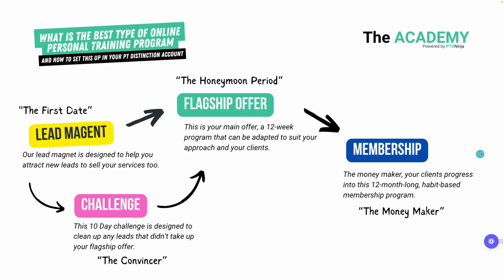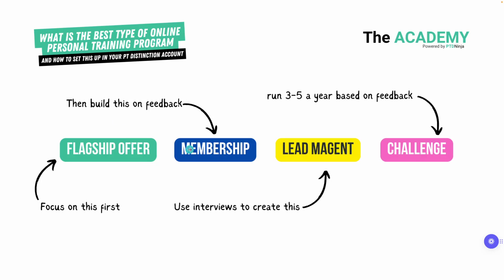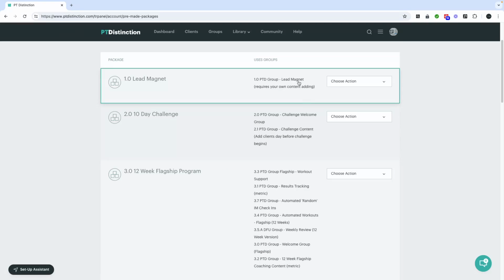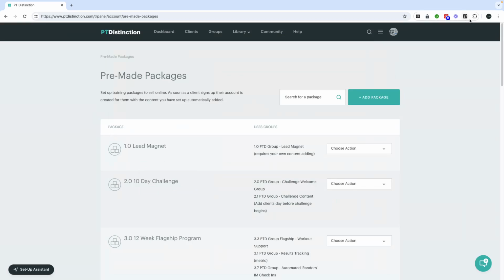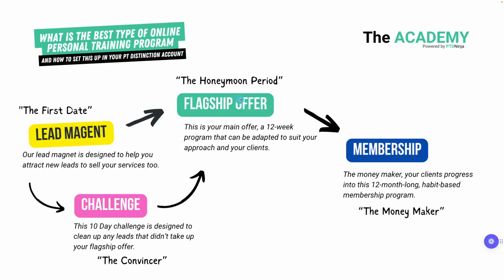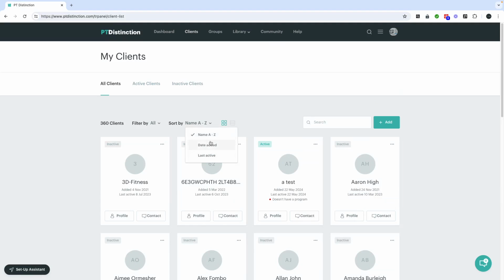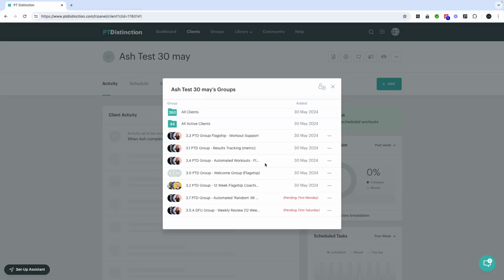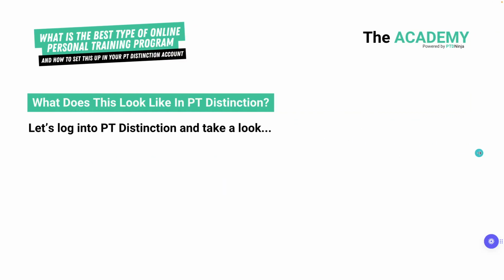How To Build A Great Online Personal Training Program In PT Distinction...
So, you want to be an online personal trainer.

You have the best software available to help you do this, PT Distinction.
In this training, we go into what actually goes into an online program that gets results and is scalable beyond a few clients?

After all, one of the biggest advantages of online training is being able to work from anywhere, in less time, helping more people and making more money.

The sad truth is most online trainers who start out don’t achieve this.
Most jump in and try to apply what they do in person online but now you are in a worse situation. You are still trading all your time for money but when scaling, you run out of time, feeling overworked, underpaid and spend more time in work mode than you ever have done in the past!

Let’s fix that right now.

Better, yet. let's make sure it never happens to you.

In this training, I will take you through the most effective and efficient, valuable and scalable online personal program there is.

“But, wait Ash. How do you know this?”

I’m glad you asked 😉

PTD Ninja is the Done For You service for PT Distinction members. Over the last 7 years, we have worked with over 1000 personal trainers, helping them set up PT Distinction and their entire online fitness business.

What we set up was fundamentally theirs and this gave us a lot of insight into what works and what doesn’t in the online world.

All this data I’m going to share with you in this training and show you exactly what the most effective online program looks like and how to set it up in PT Distinction.

P.S When you are ready!..

👉 [BUILD, LAUNCH & GROW YOUR FITNESS BUSINESS WITH ASH & GED]
Let PTD Ninja build your online fitness program, lead magnets, challenges and sales pages! Whilst you work directly with Ash and Ged over the next 12 weeks to ensure you grow a successful online fitness business (and make at least double your investment back!).

To get started all you need to do is sign up to the Gold Done For You service before Monday and we will send you the details on how to begin!